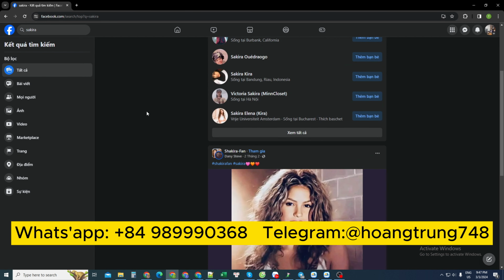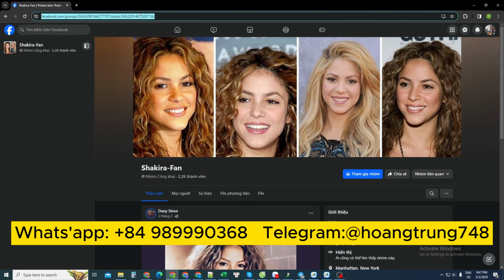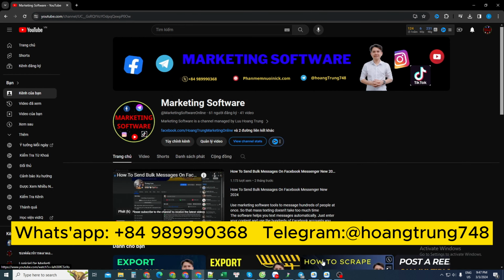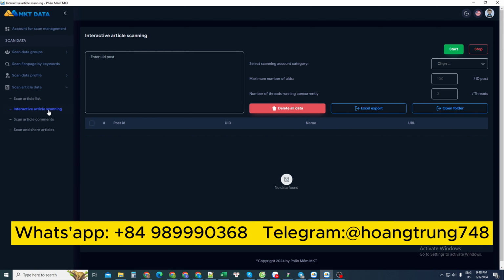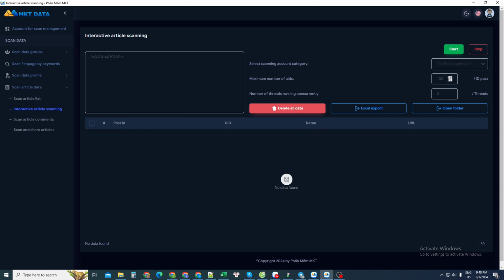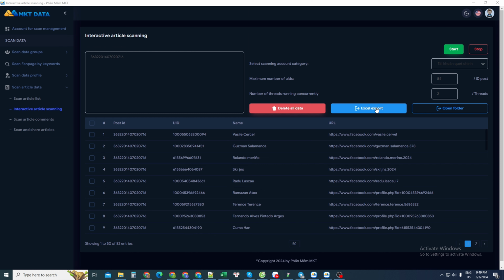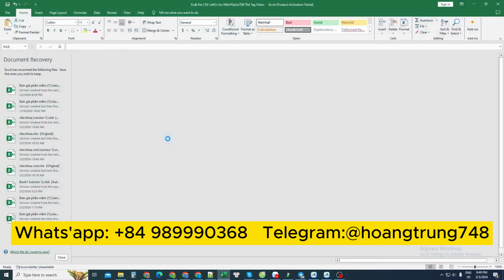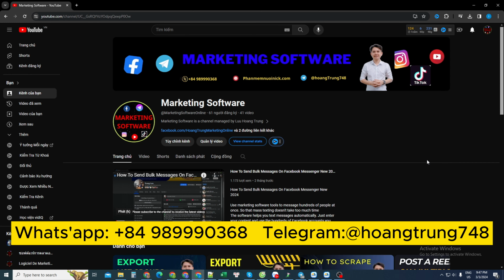How To Export Facebook Likes To Excel | Tool Export MKT Data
Export Facebook likes To Excel;
Export Facebook likes;
export facebook;
export likes;
export likes facebook;
extract likes from facebook post;
export fb likes;
how to export facebook likes;